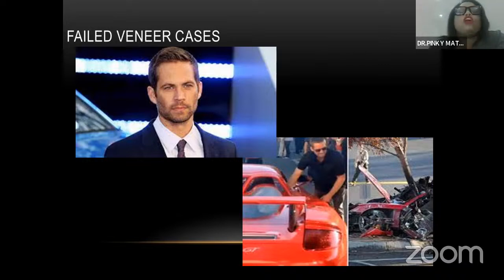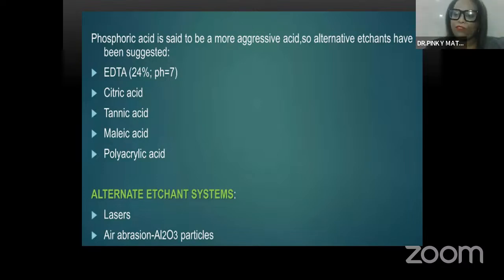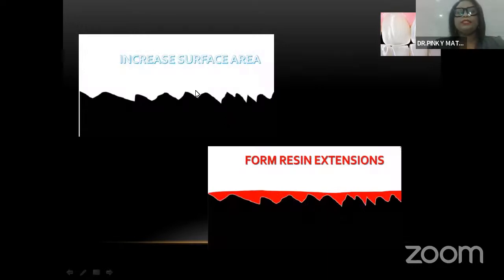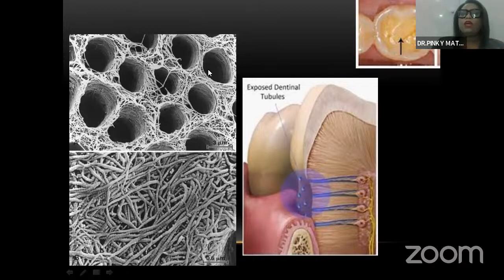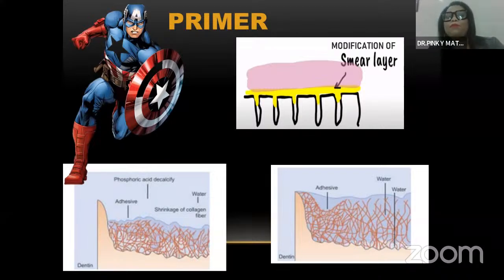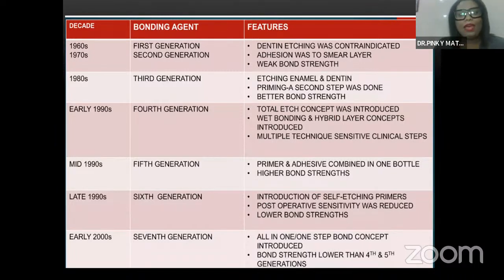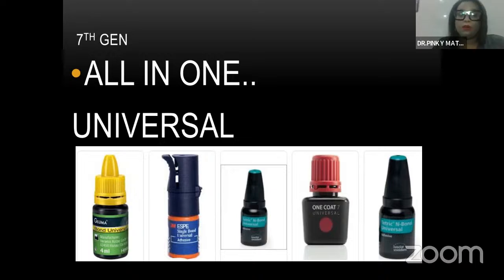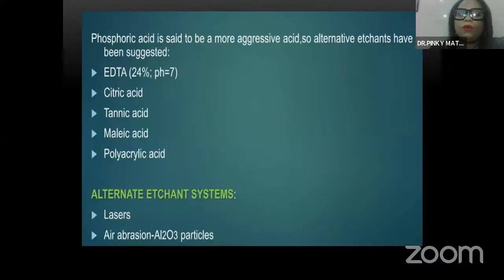Toipc:- Solving dilemmas about bonding agents used in smile designing